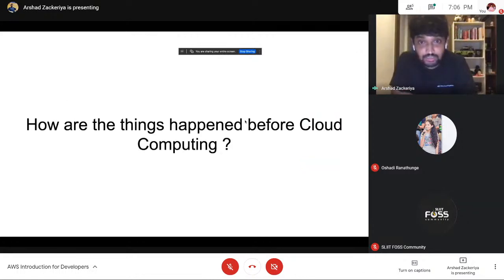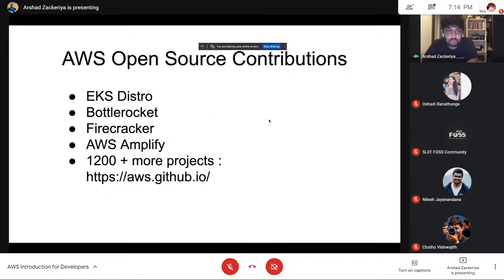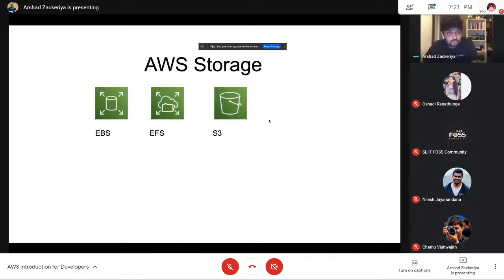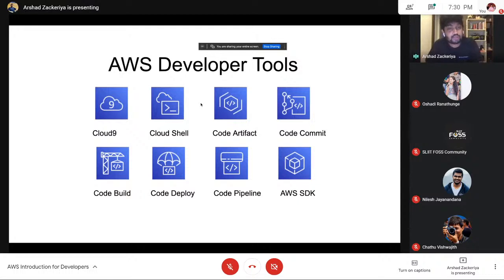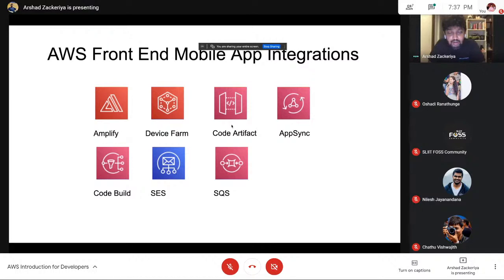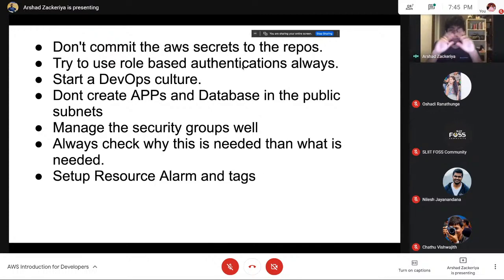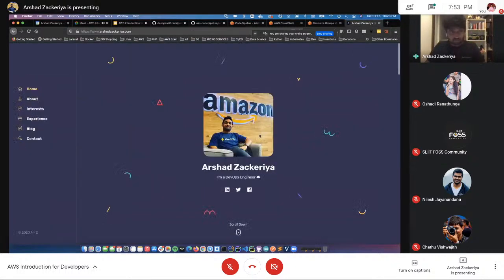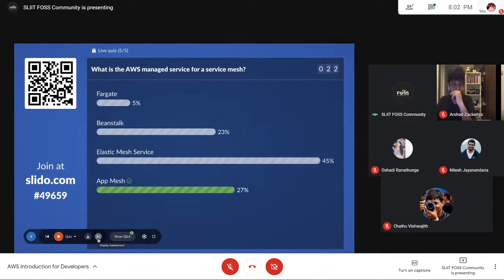AWS Introduction for Developers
This is an open welcome for all the tech enthusiasts who wish to expand and share their knowledge with the experts in the industry.
Tune in for an amazing opportunity to take part in the live quarantine tech talk, ‘AWS Introduction for Developers’ by DevOps Consultant, Mr. Arshad Zackeriya, in collaboration with the SLIIT FOSS Community.
Let yourself immerse in a world of AWS!